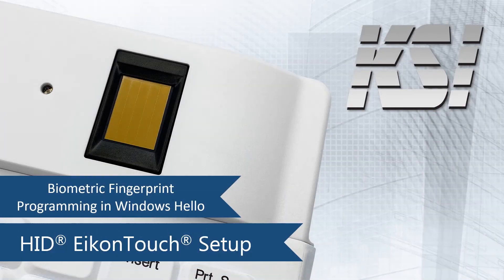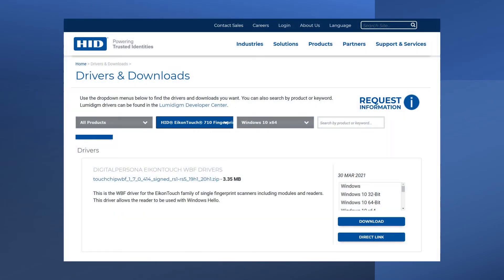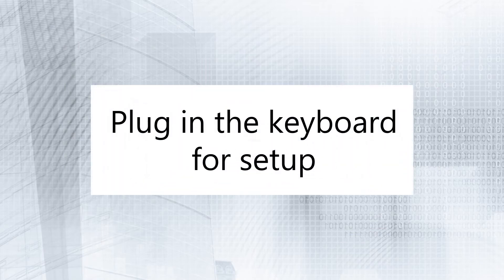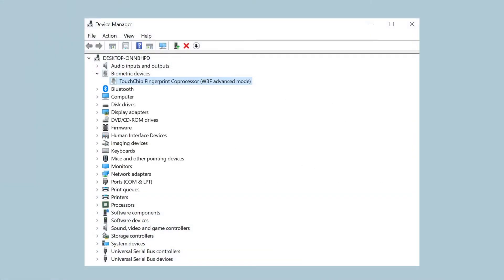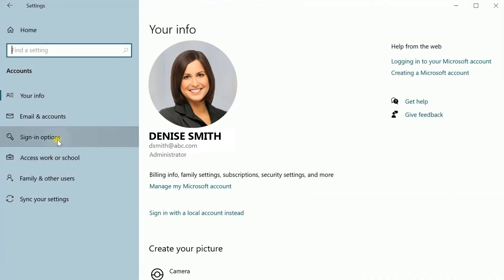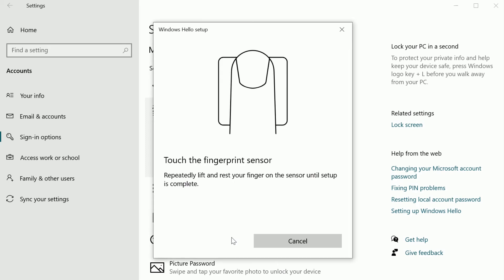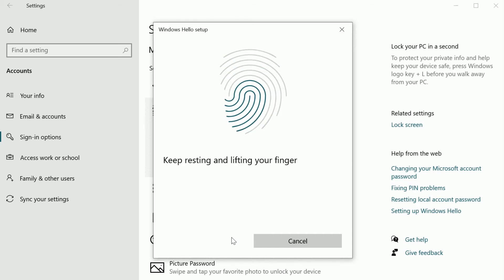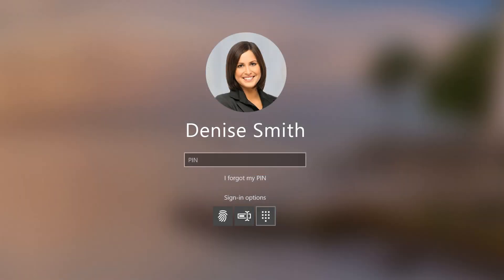Setup for HID EikonTouch Fingerprint Sensor, Method II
How to set up the HID EikonTouch Fingerprint Sensor on your KSI keyboard.